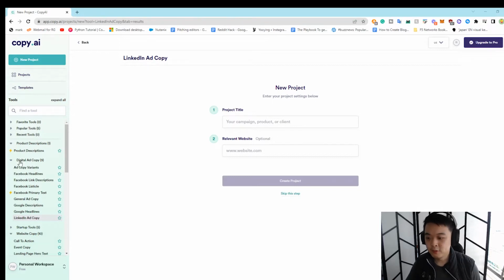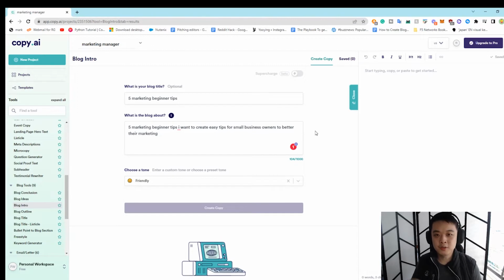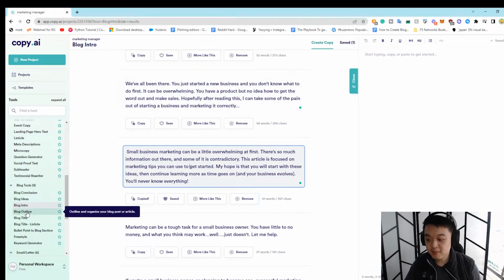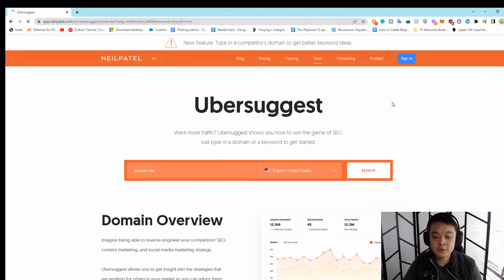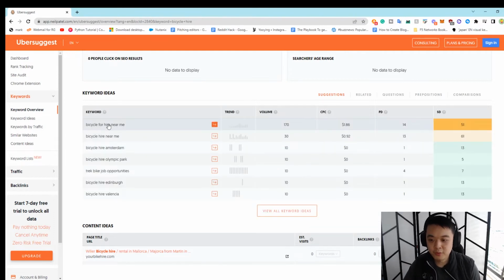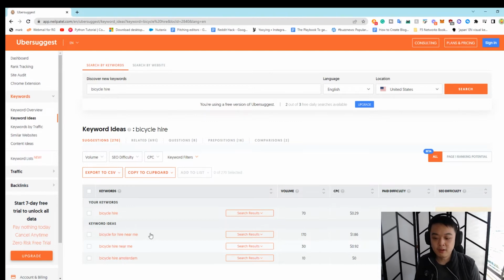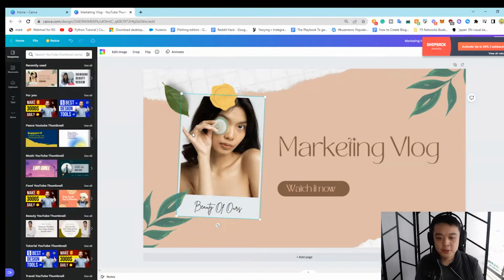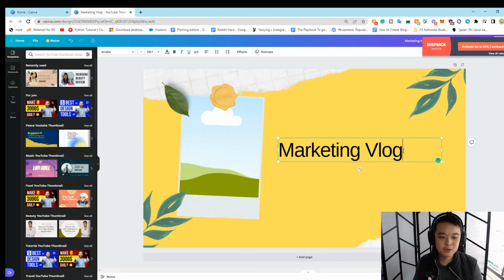3 Marketing Tools You Need To Know About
Every marketer has their own set of tools but in my opinion, these are three tools that you should know about.

You might have heard of some, none or all but hopefully you will learn at least one of these tools to use.

This is part 3 of the quick tips series, let me know if you like these :)